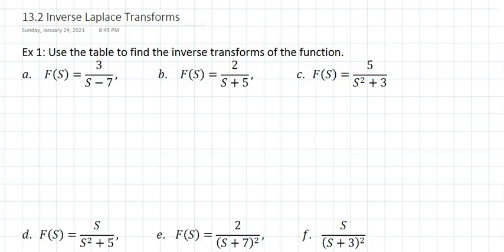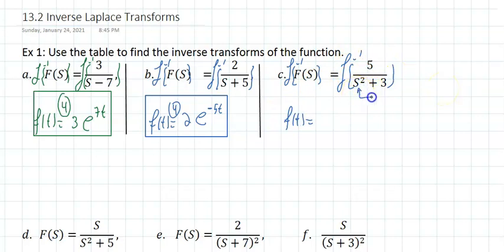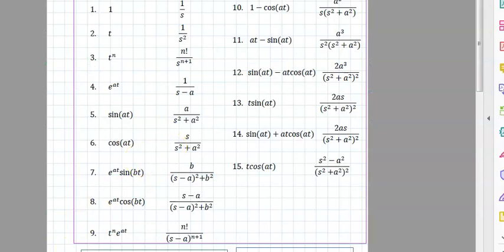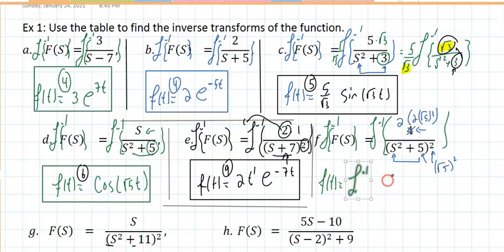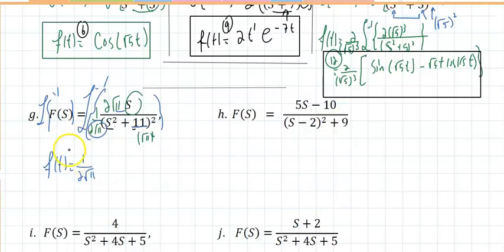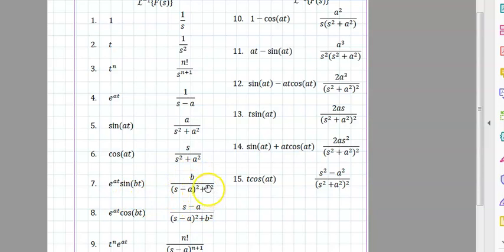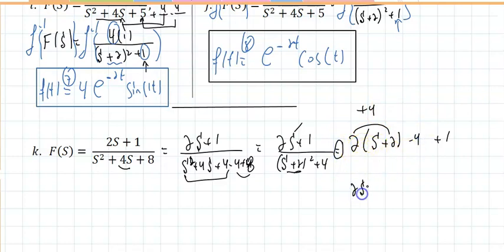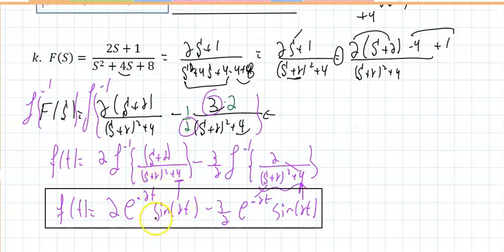13.2 Inverse Laplace Transforms